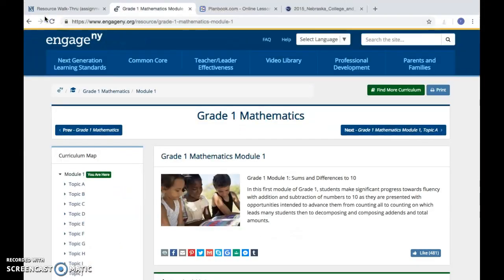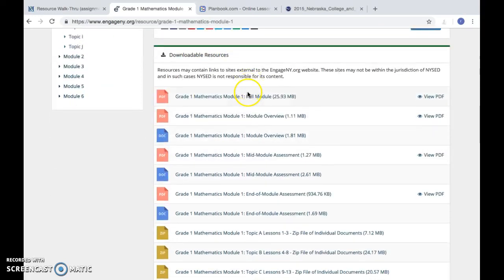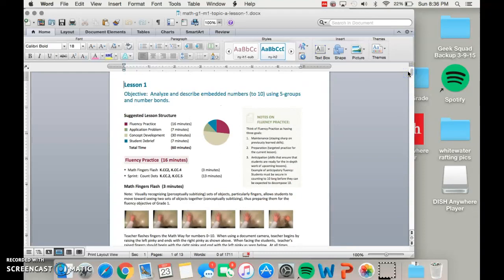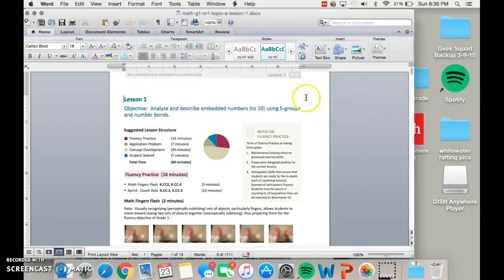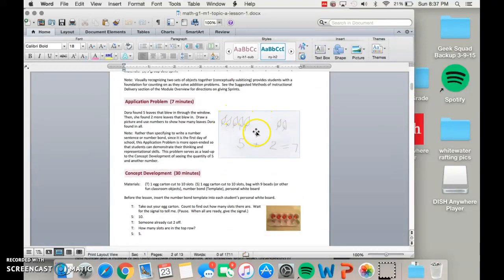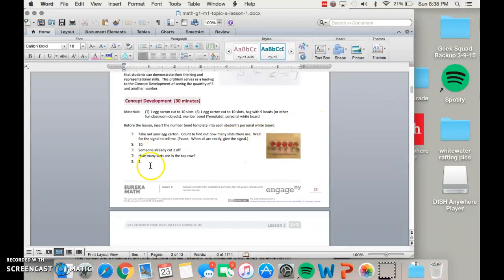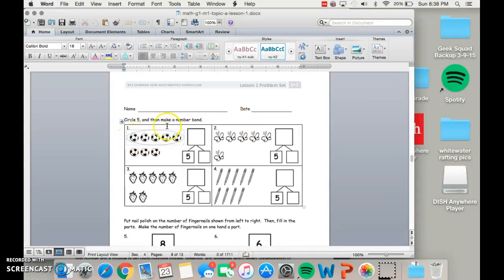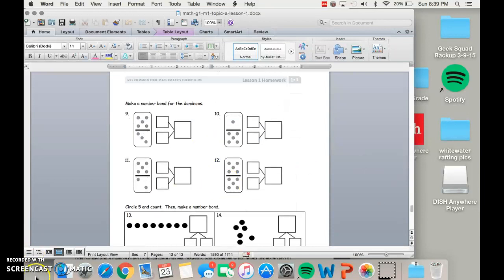Resource Walk Through